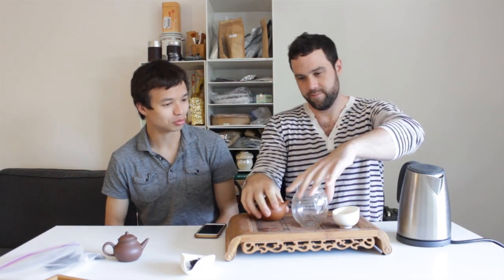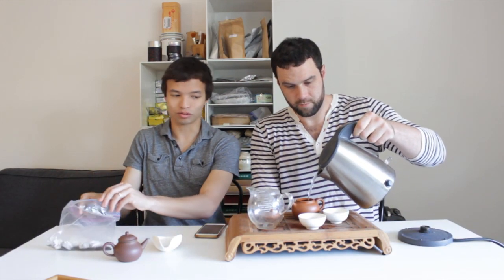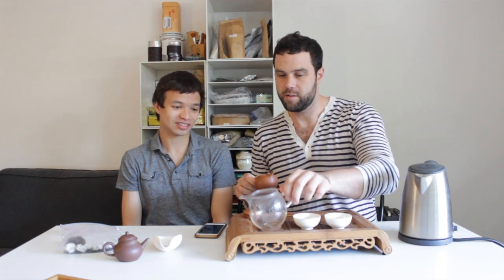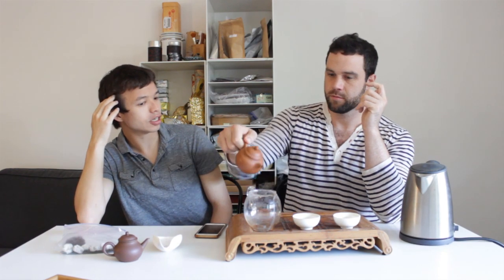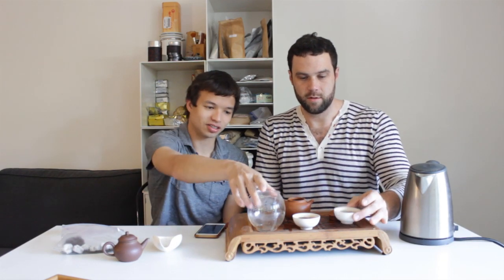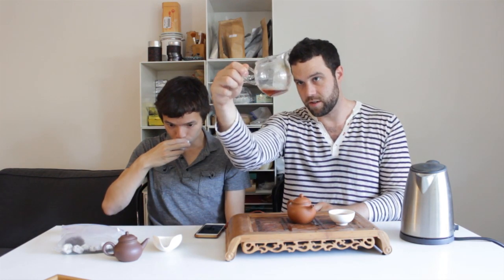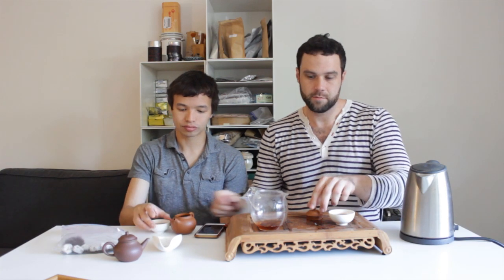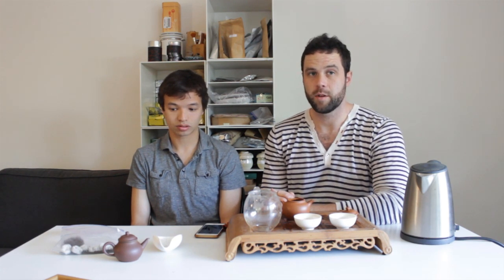2006 Hailang Hao Jin Hai Lang via YS [Episode 220]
In this episode, Denny and James bring on a decade old ripe pu'erh from Yunnan Sourcing. It is a well-balanced, creamy, clean ripe pu'erh. Big thank you to Ryan for sharing this tea with us.